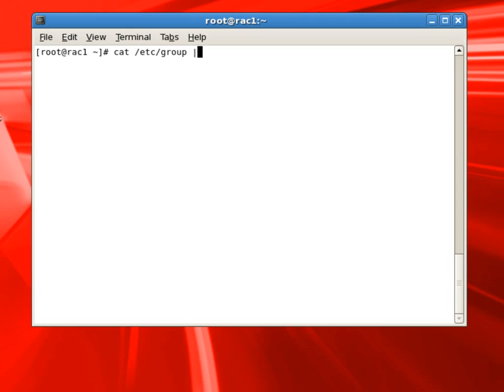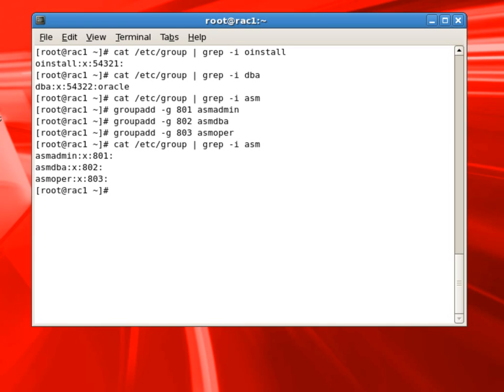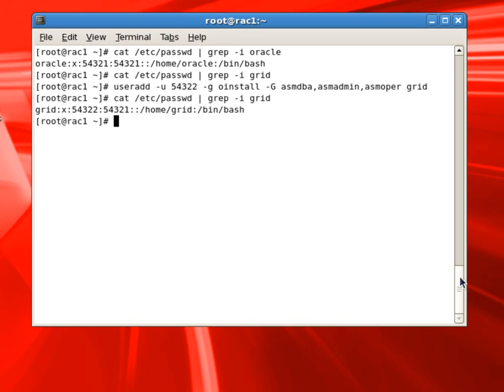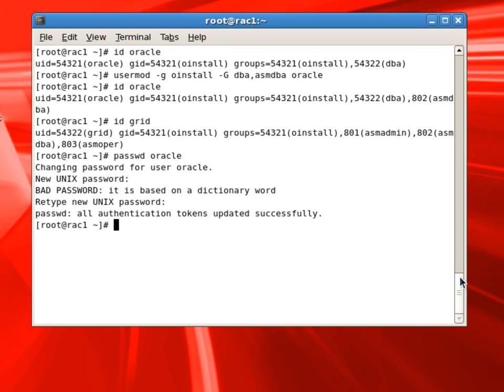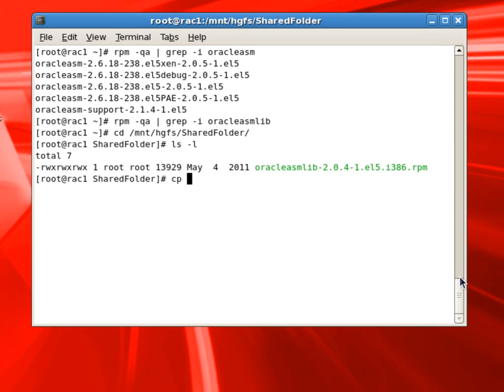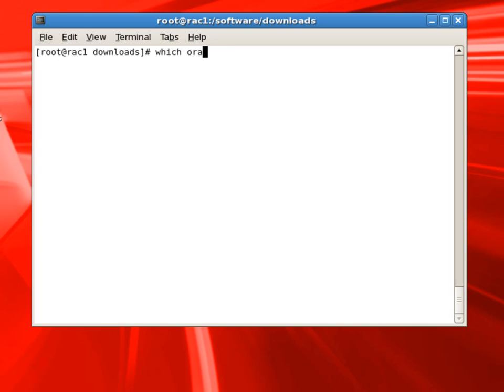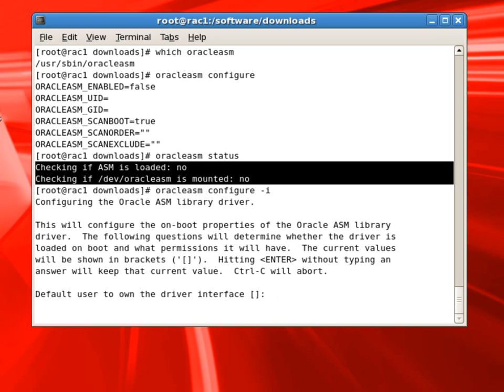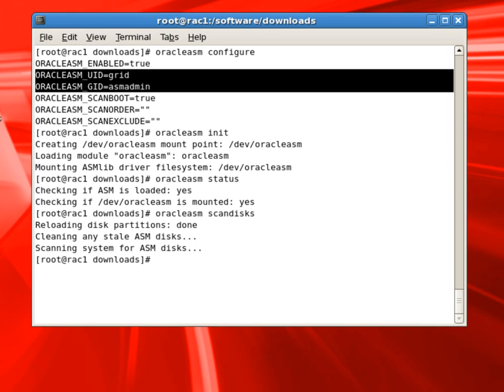RAC 0016 GroupsUsers ASMLib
Video was recorded during September 2012.